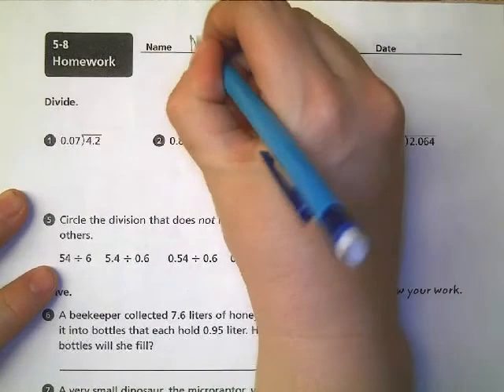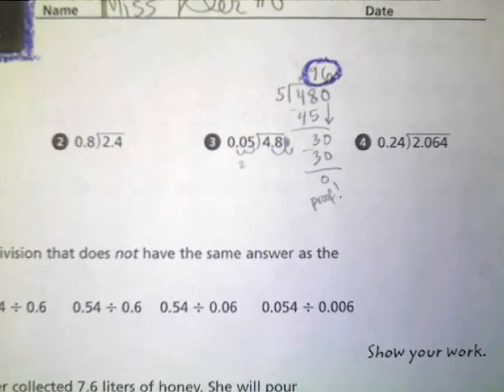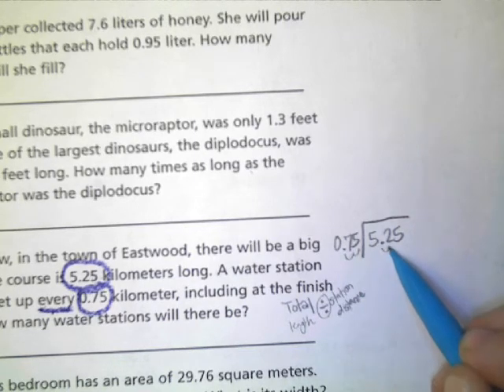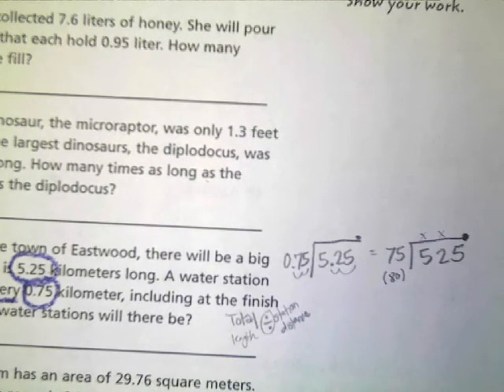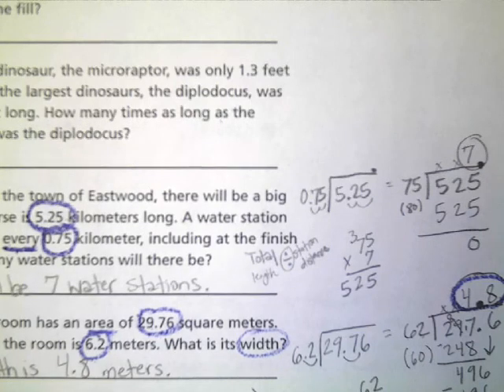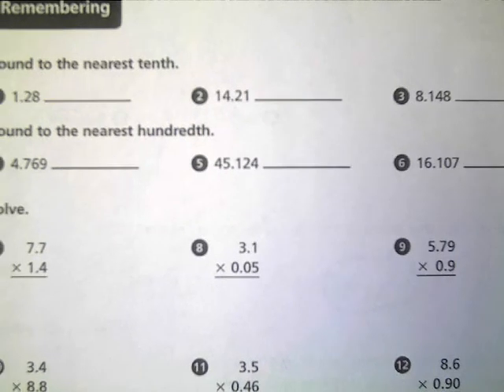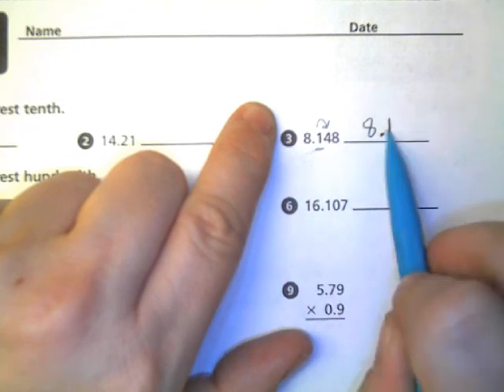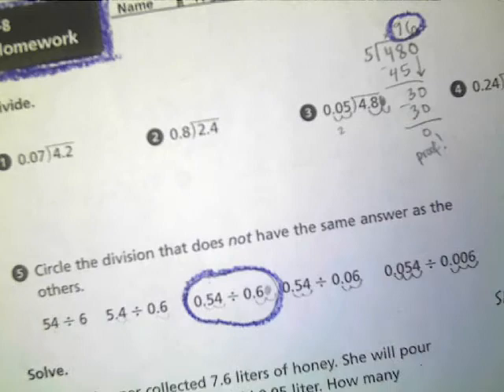Math Lesson 5.8 (video 2)